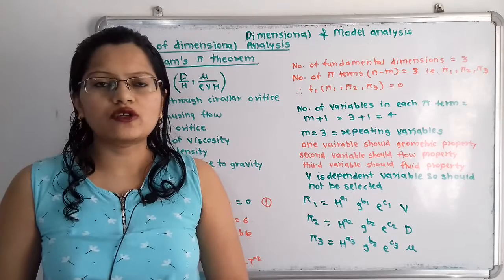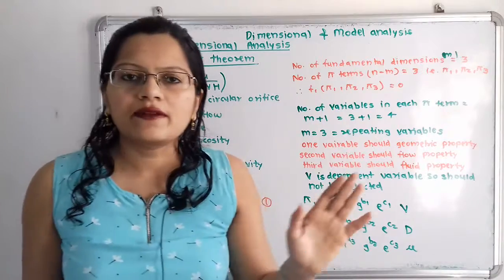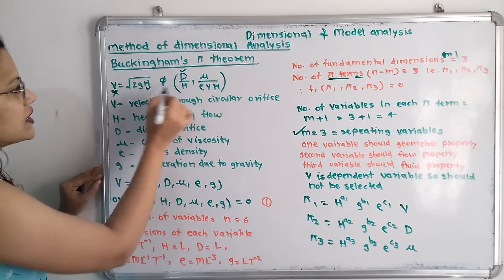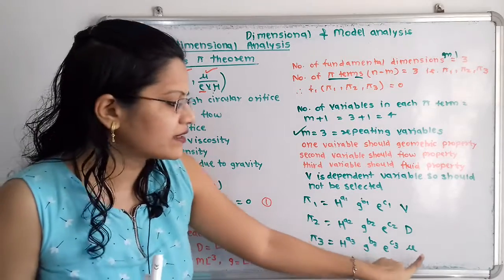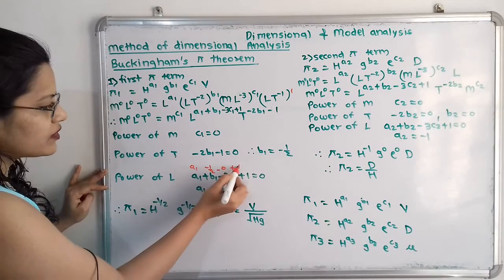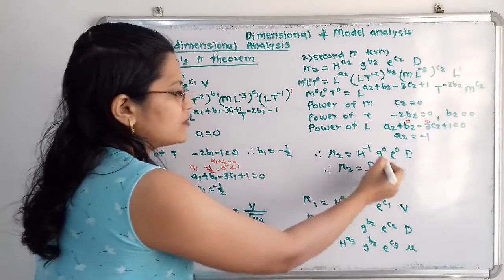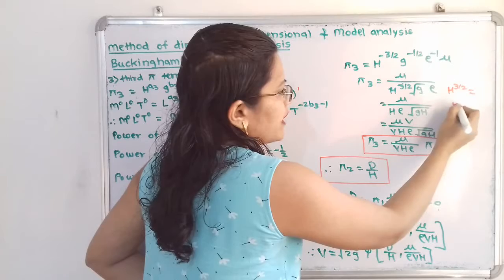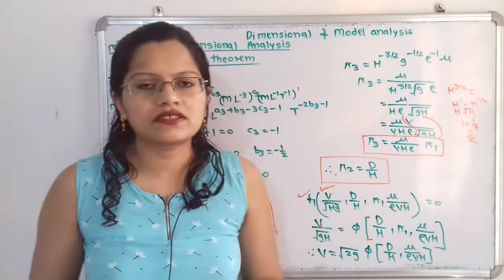Buckingham π theorem / dimensional analysis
Dimensional and model analysis / Fundamental dimensions of physical quantities